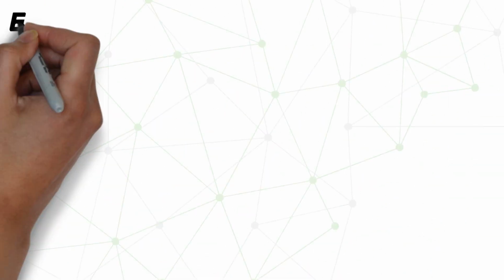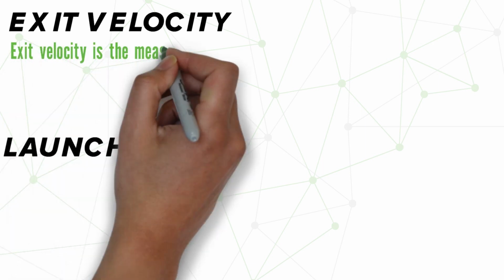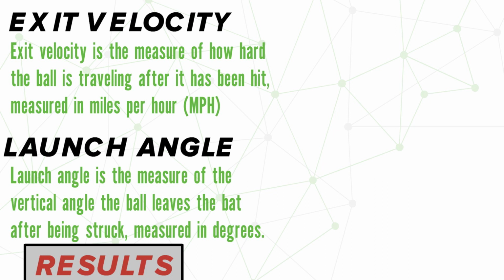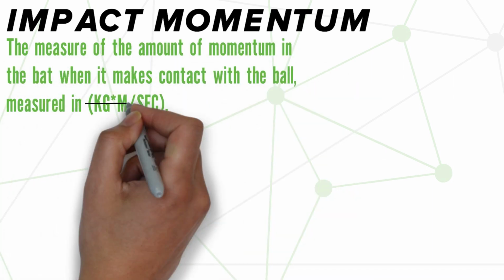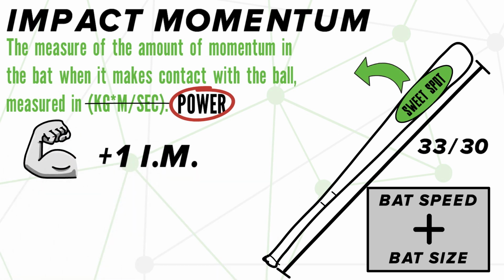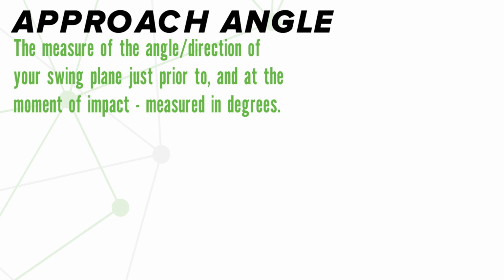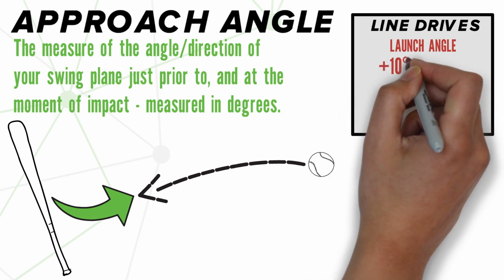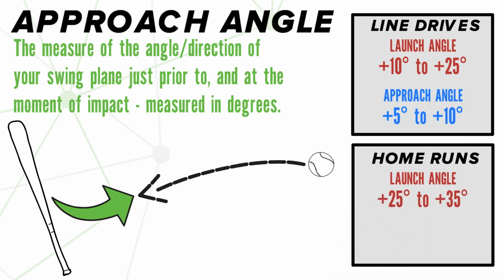EXIT VELOCITY & LAUNCH ANGLE: Diamond Kinetics SwingTracker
As you continue to train your swing utilizing the Diamond Kinetics SwingTracker, there are a few results driven metrics that should begin to see improvements as well. What are those metrics, and how does using the SwingTracker help you improve them?